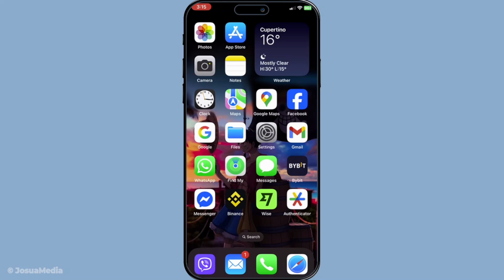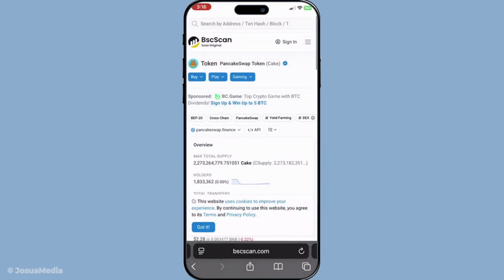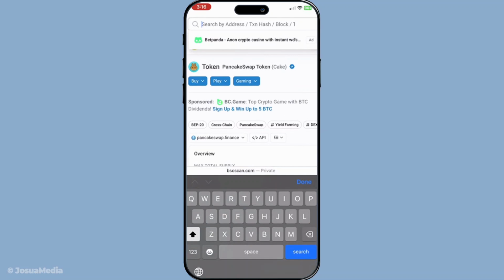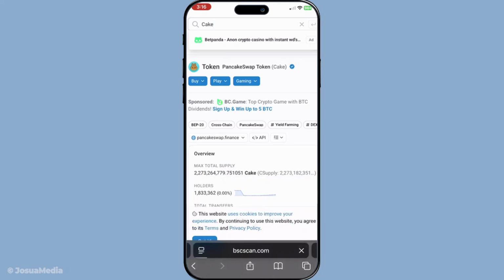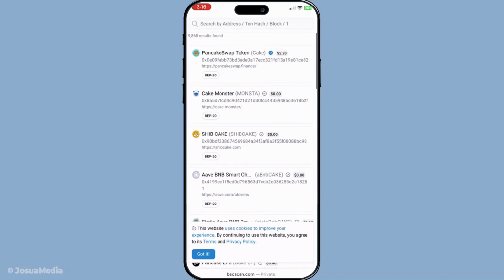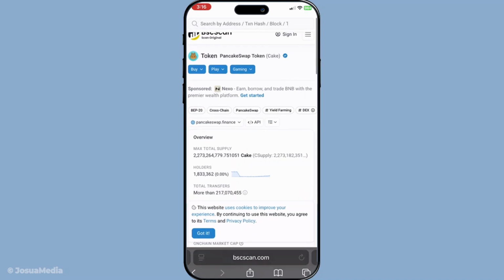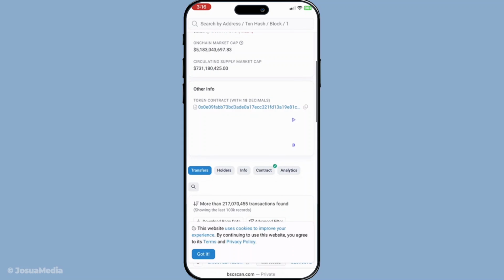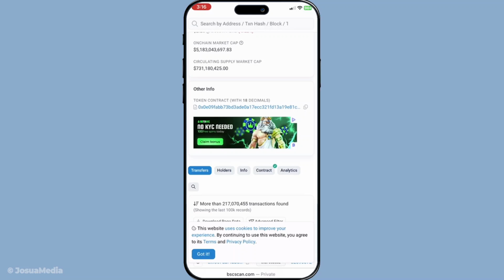How To Get Contract Address Of Any Bep20 Token On Binance Smart Chain (Full 2025 Guide)